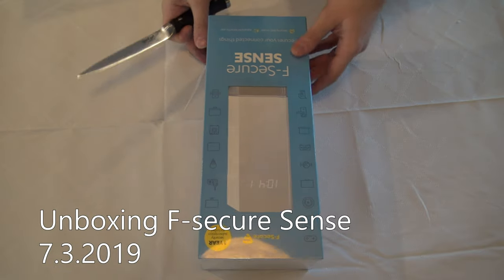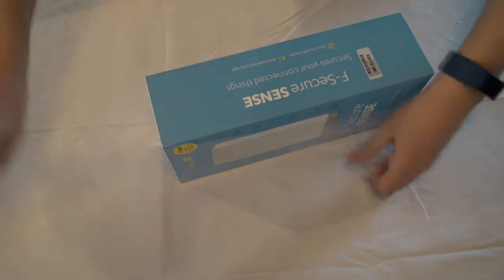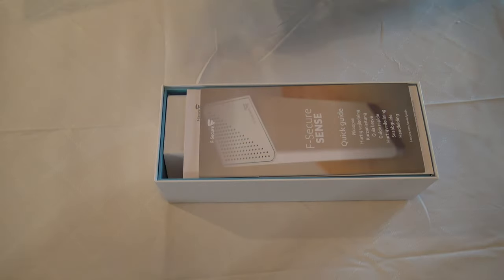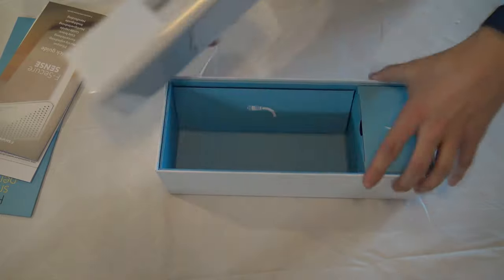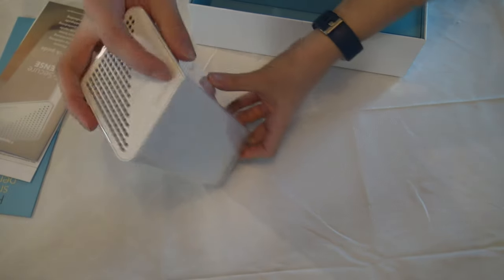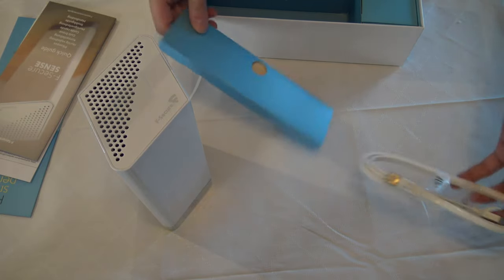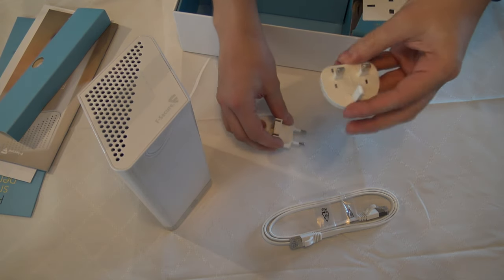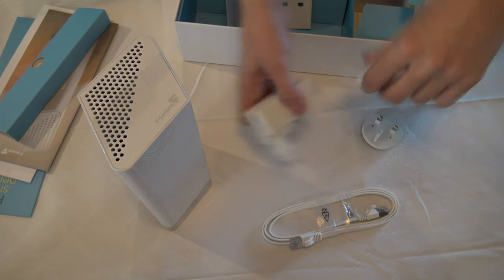Unboxing F-Secure Sense Device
Yet another unboxing video. Got my self the F-secure total with the Sense package which contains one year subscription for 5 accounts. It also contains F-secure key and F-secure Freedome.
Link to Amazon Germany store